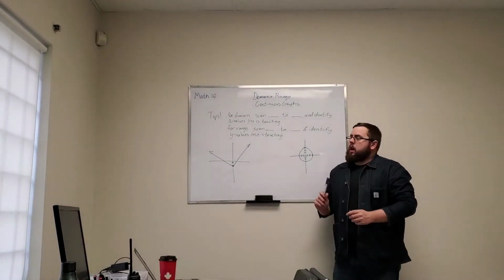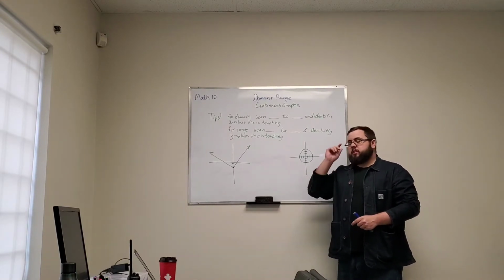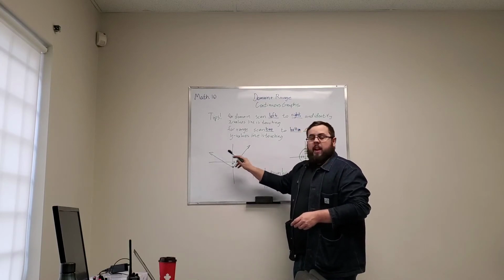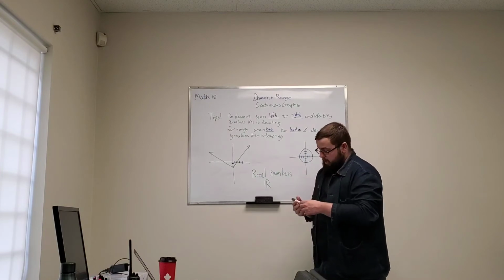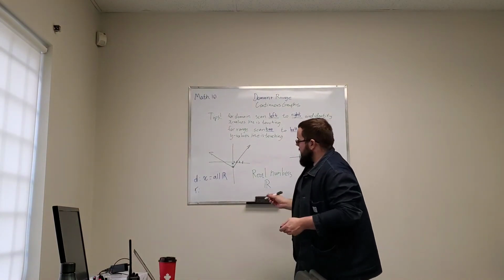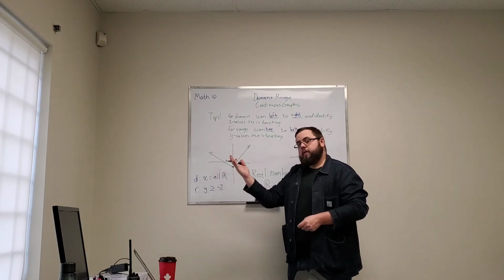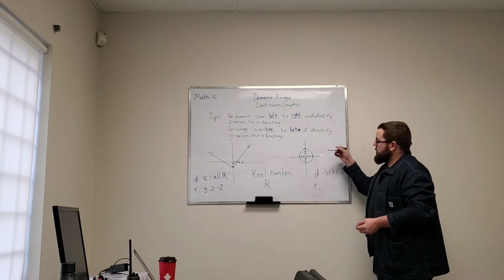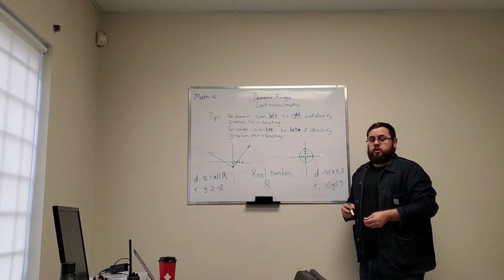05.07.20 Math 10 Domain and Range for continuous relations